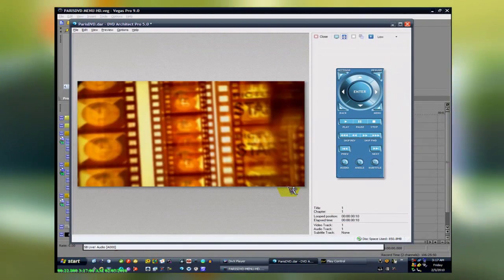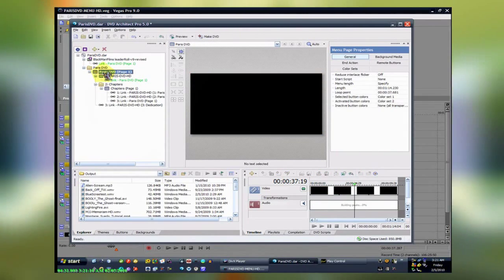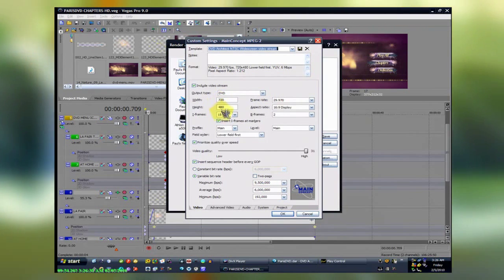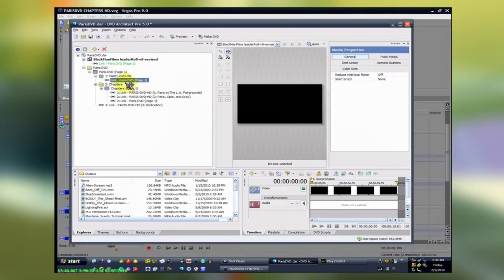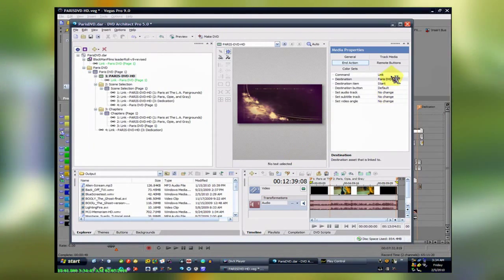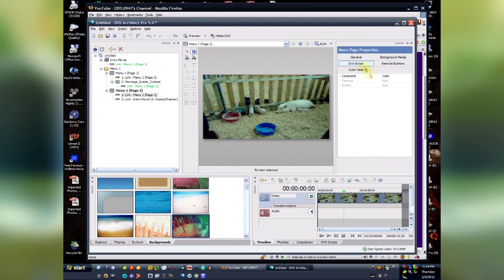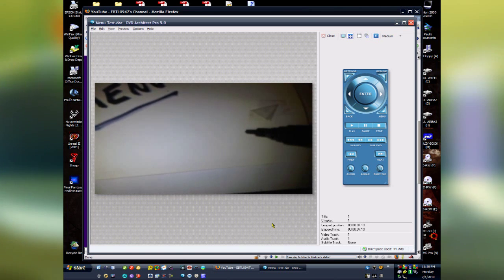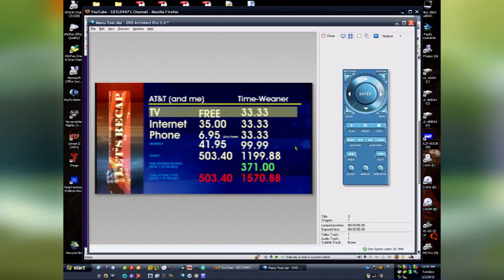How I Did That.Episode 1 - DVD Architect Pro 5 - Basic Menu Creation/Editing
Here is the first episode of How I Did That (HIDT). In this pilot episode I go over, condensly, how I created a DVD menu using Vegas Pro and author it in DVD Architect Pro, both Sony products. This is an INCOMPLETE instructional.  It's an OVERVIEW of the steps I took to create the DVD Menu (plus a couple of questions get answered that were asked of me). I will be covering the complete work flow for DVD Menu creation in a later HIDT Episode.

*Notes*
You cannot hear me in some parts because I had the music for the videos up to loud during recording; I fixed some of it during editing, but not all. Also, I only have a 2.1 gHz single core Athlon PC with 2GB RAM and an nVIDIA 7600 GS w/512 VRAM - so my system is not really ideal for today's fancy schmancy software, or true HD Editing for that matter - but I chug along. Ultimately, I found out I need a better video card, but as my motherboard is PCI 2/AGP 8x (no PCI-e) - I'm assed out of current options.

All in all, if just ONE person learns SOMETHING from this, I'm happy. Peace!